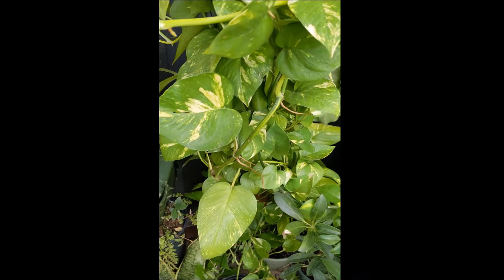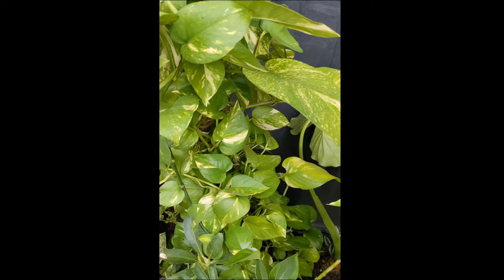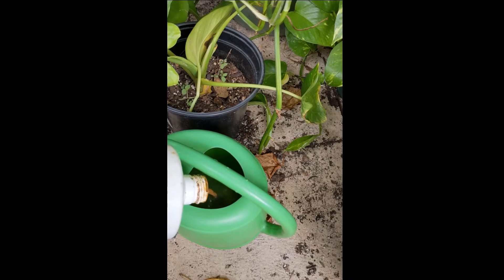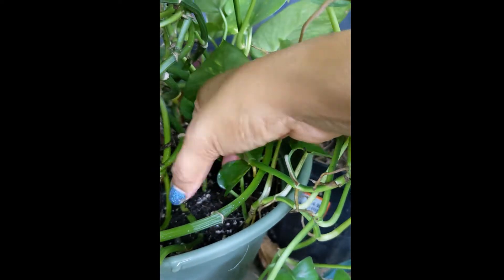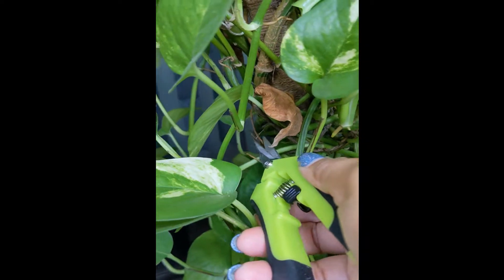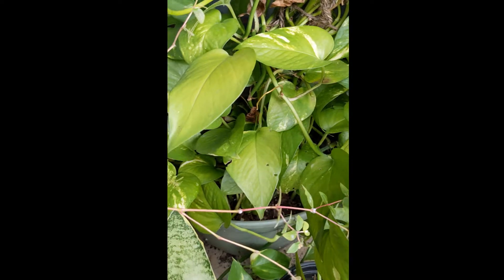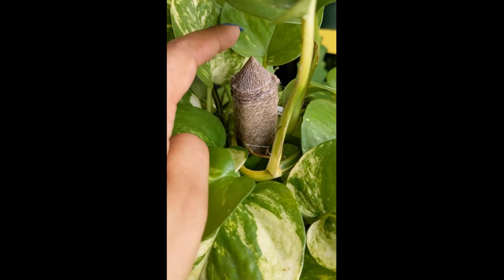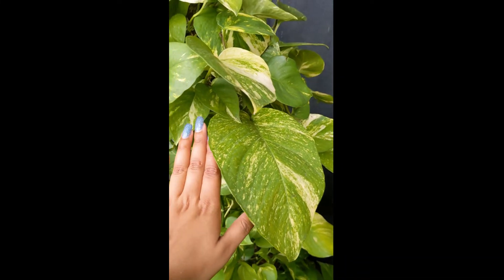How I Grow Massive Pothos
I hope you enjoy this quick video! I absolutely love it when pothos grow enormous, healthy leaves & I wanted to share how I achieve giant pothos 🙂

xx Vero

✨PRODUCTS MENTIONED/ PRODUCTOS MENCIONADOS ✨

1.Lilly Miller Alaska Fish Fertilizer 5-1-1 Concentrate 1 Quart (2-Pack)